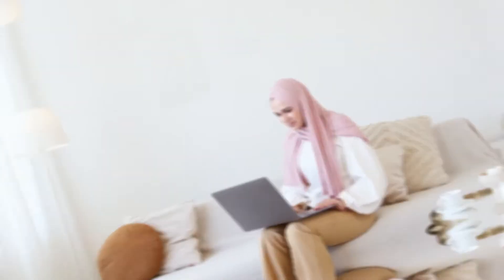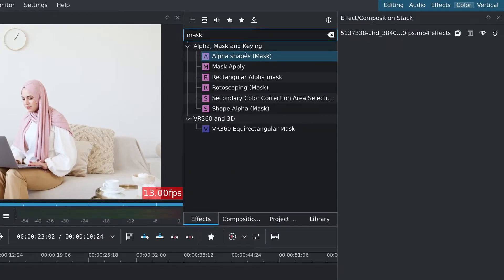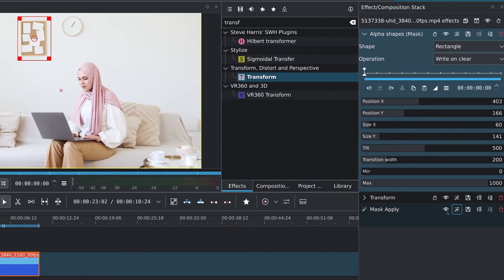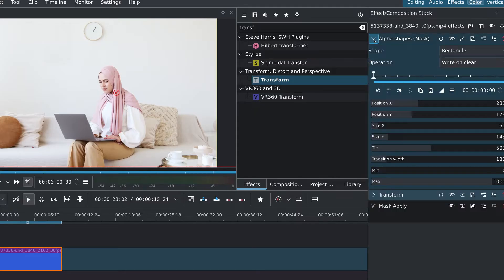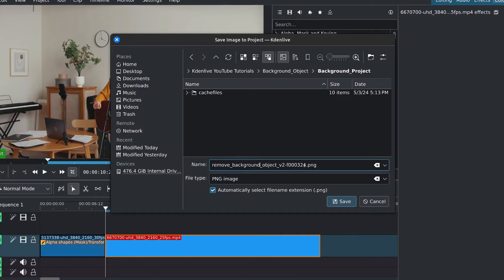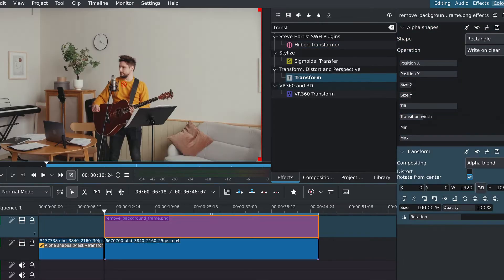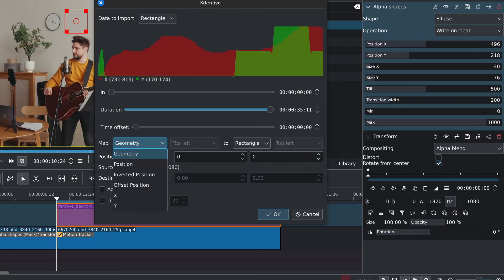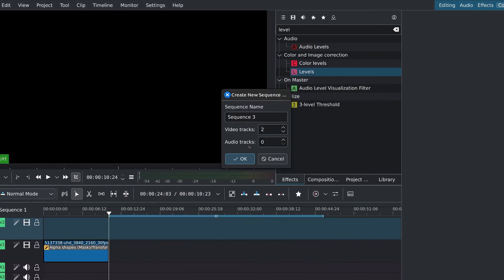How to Remove Objects From Video - Kdenlive Tutorial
Easily remove objects from the background of your videos with masking.
There are plenty of ways to get creative with this and adapt it to more complex scenes.

You can use photo manipulation along with this technique for more complex backgrounds.

I have two Kdenlive classes and one GIMP class on SkillShare, sign up with the link above to get your first month free.